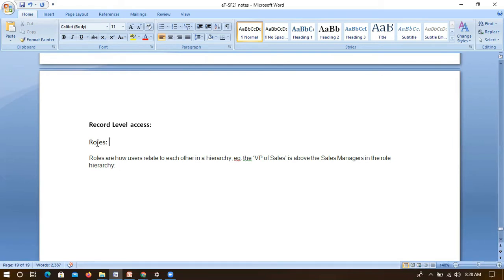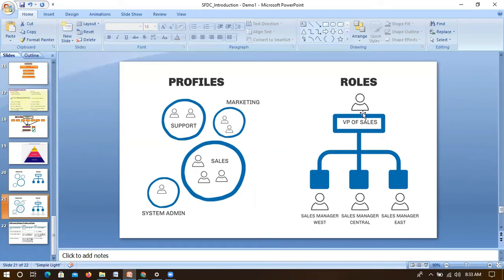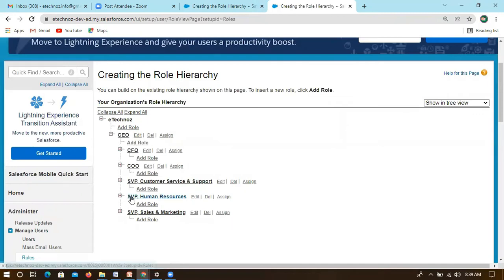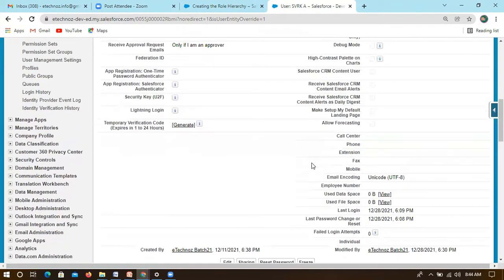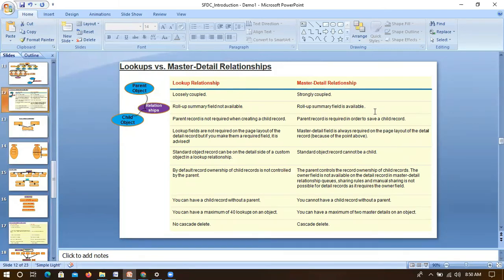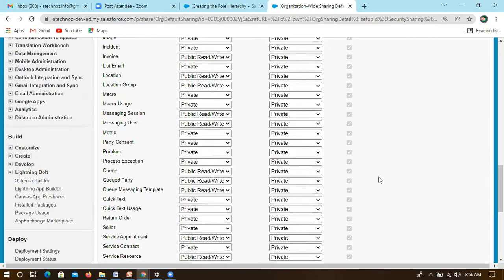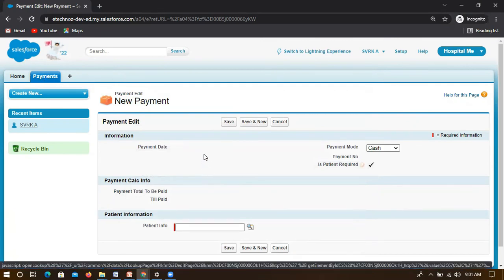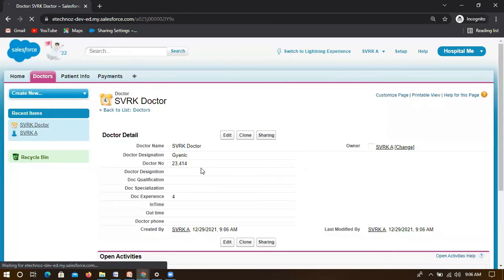SFDC Session 21B Admin Permission sets & Roles 2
SFDC Session 21B Admin  Permisson sets & Roles 2